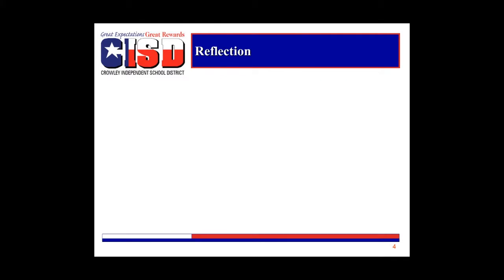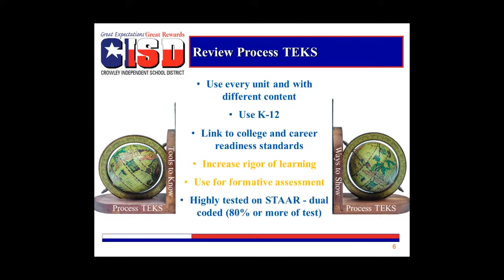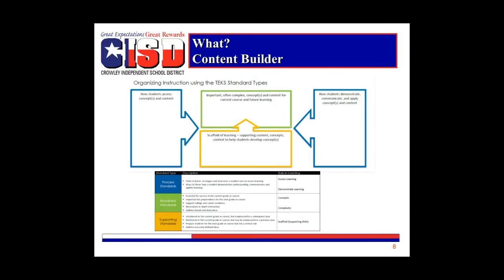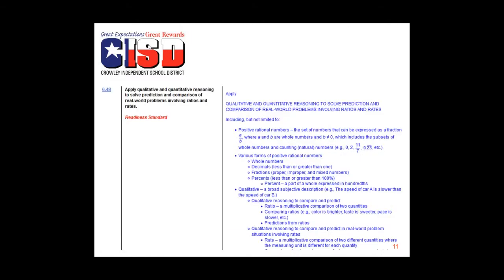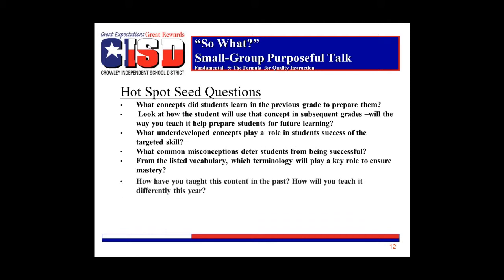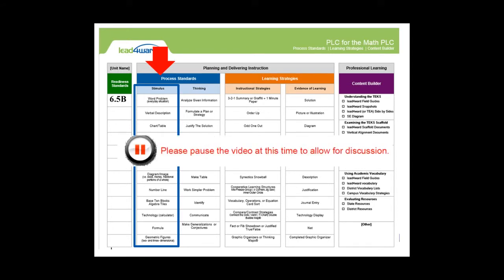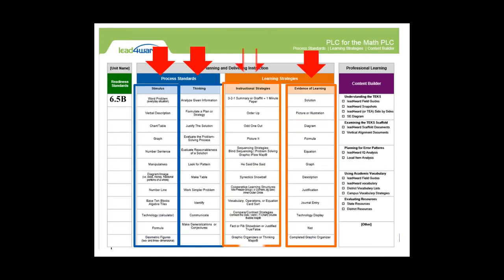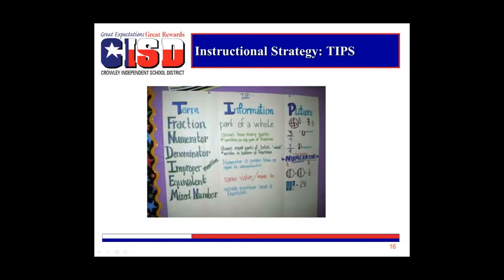6th Grade Math Second Six Weeks Curriculum Preview